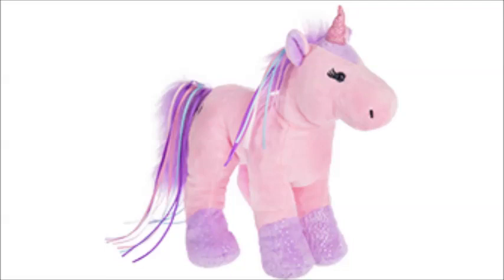November 2018 Webkinz Review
camera: canon powershot G7X

songs:
(these can all be found in the creator studio)